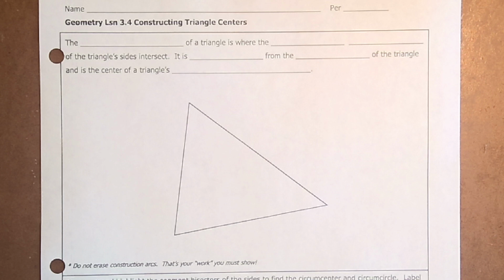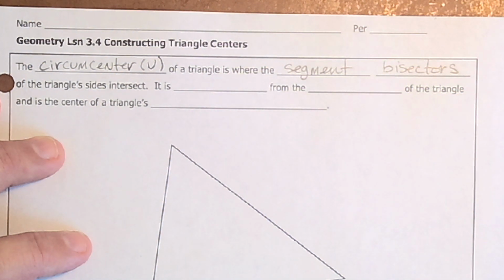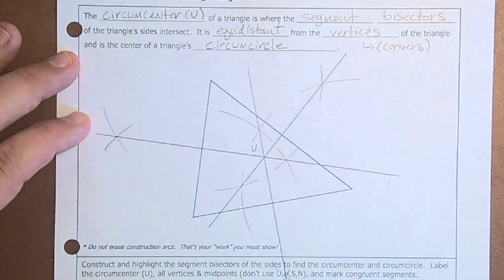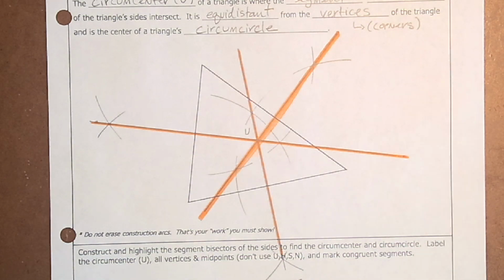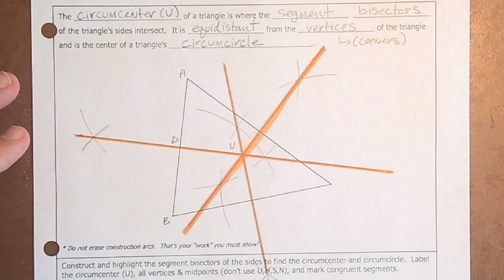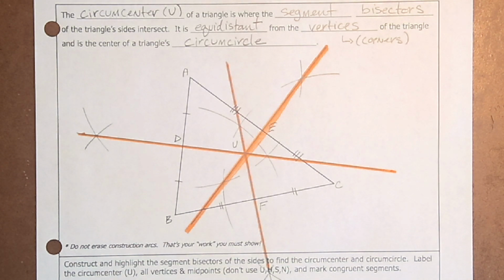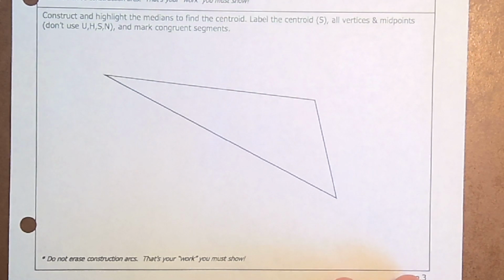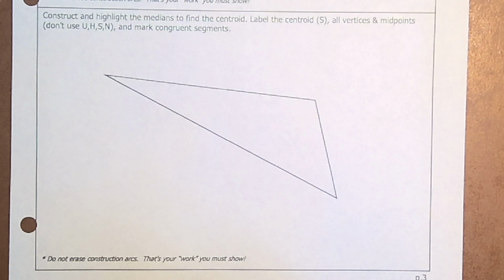Geom Lsn 3 4 P7